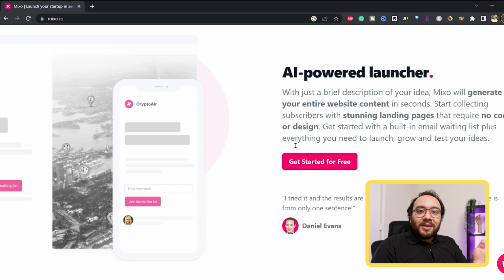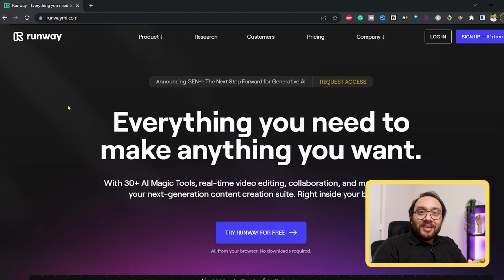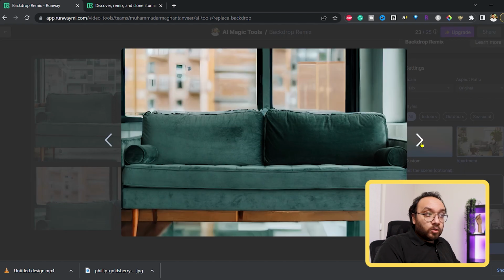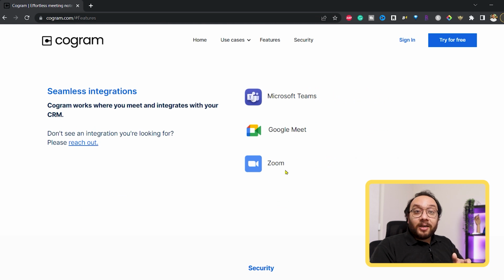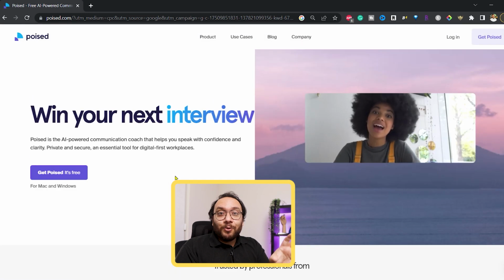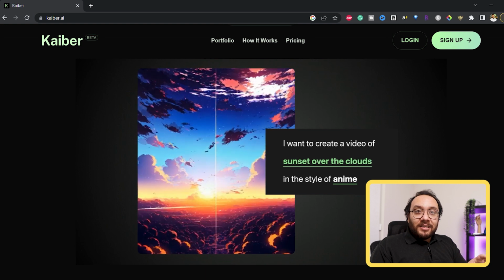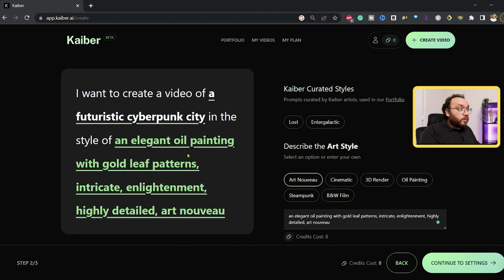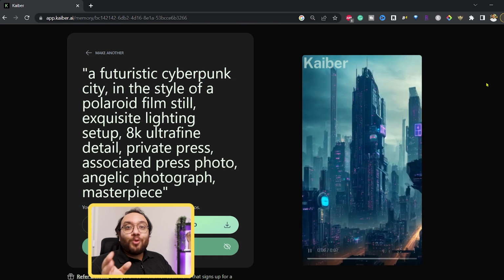6 Mindblowing AI Tools 2023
6 Mindblowing AI Tools 2023 that NO ONE is Talking About. Over the past few months, we have heard about ChatGPT, Midjourney, or at most, about Dall. E and Synthesia. But with all this hype, many other AI tools have gone under the radar. In this video, I will share my top 6 AI tools that no one is talking about despite these tools having the potential to change how we do our jobs or how we produce content, or even how we run our businesses.

I hope this video helps you with your financial education.

0:00 Intro
0:43 AI Website maker
2:32 AI Video editing
4:24 AI Executive Assistant
5:25 AI Communication Coach
6:38 AI Presentation Maker
7:55 AI Text to Video Transitions
10:56 Outro

I’m Armaghan Tanveer, a CPA by profession and a creative at heart. I make videos about personal finance, investments, and taxes.